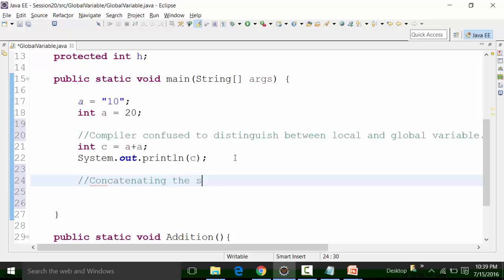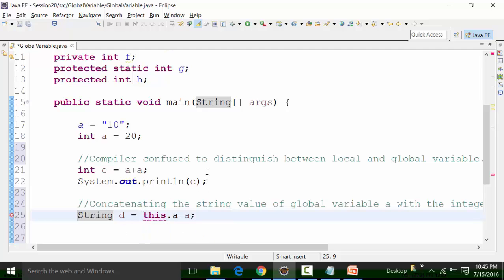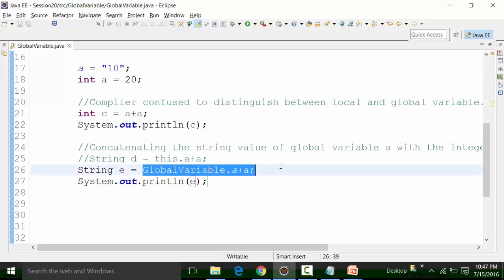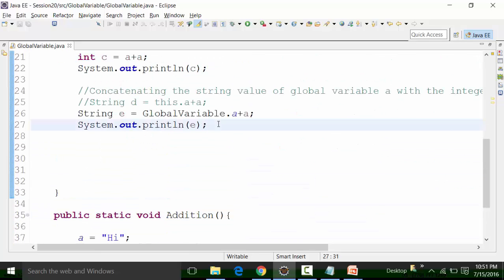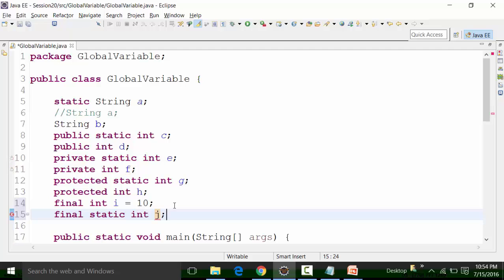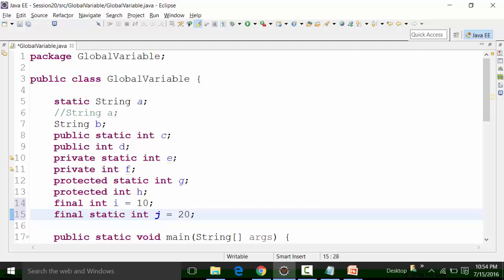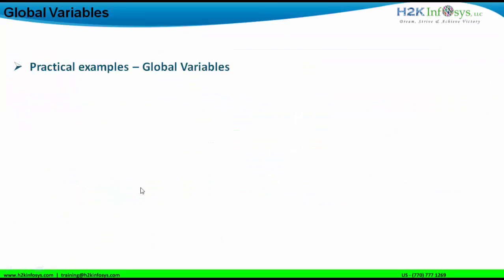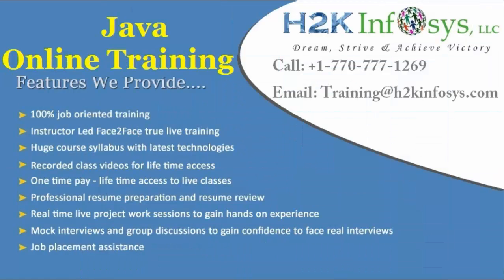Usage Of Global Variable | Concepts Of Global Variable With Examples Part-2 | Java Concepts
Usage of global variables can be in any function but it follows the rule of the access modifiers
Access Modifiers- Global variables can use access modifiers like PUBLIC STATIC , PUBLIC, DEFAULT STATIC, DEFAULT, PRIVATE STATIC, PRIVATE, PROTECTED STATIC, PROTECTED, FINAL, FINAL STATIC. DEFAULT does not have any keywords; rest have the keywords as described.